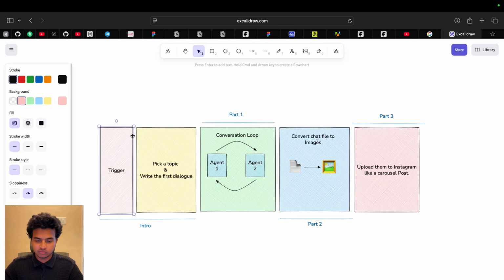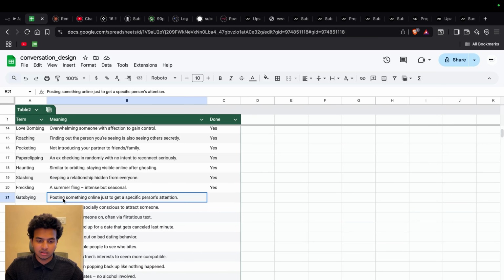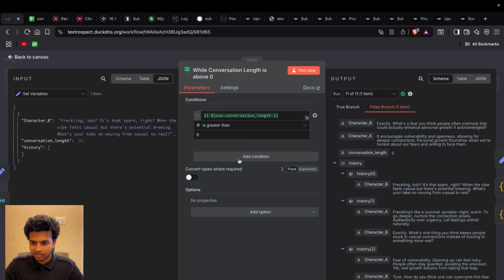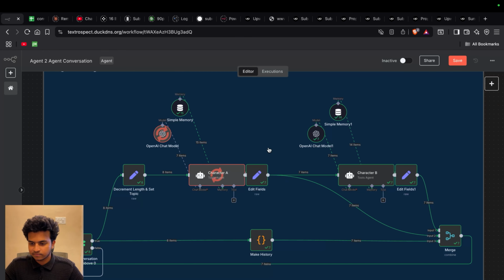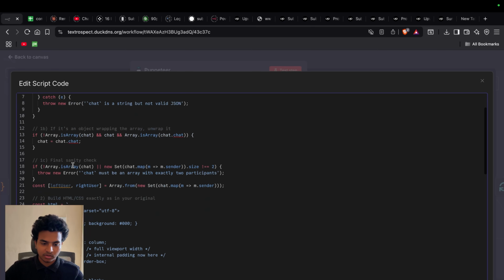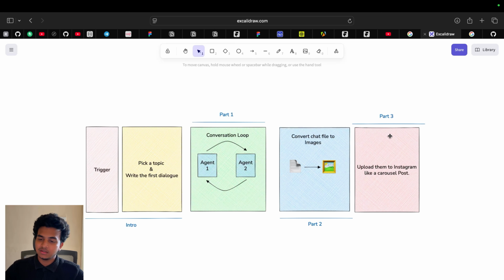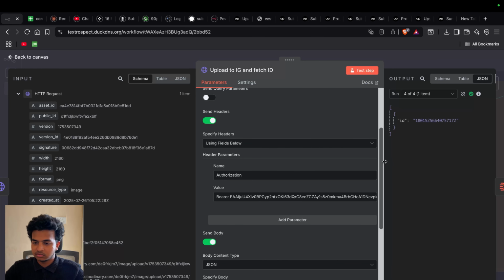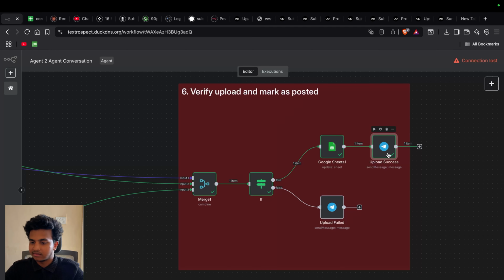100% Realistic Chat Screenshots on N8N | An Efficient Content System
In this video I'll explain how you can create a realistic iMessage like Chat screenshots using n8n. From picking viral topics to crafting different characters who will chat about the chosen topic for real and produce content in engaging format.

00:00 - Intro
00:09 - Trigger & Topic Selection for Content
03:41 - Character to Character Conversation
07:40 - Convert Chat File to iMessage like Screenshot
10:46 - How to Upload Carousel on Instagram?